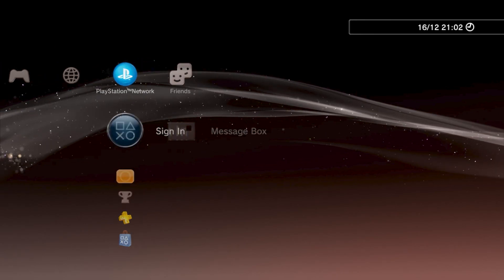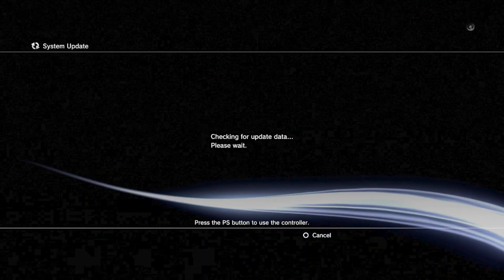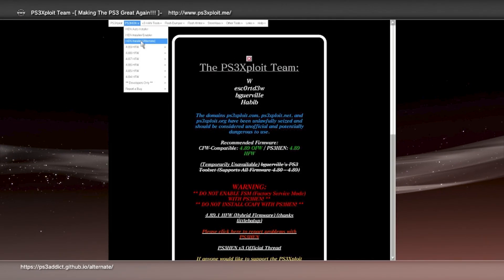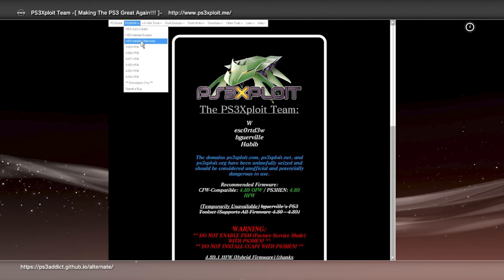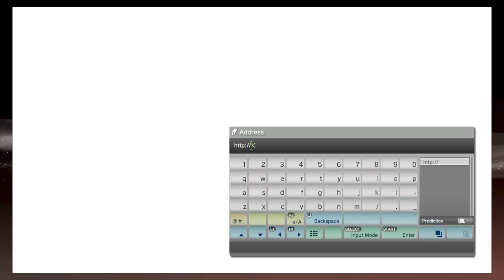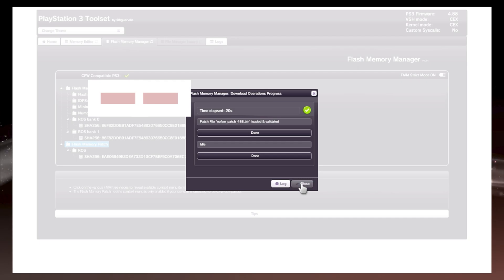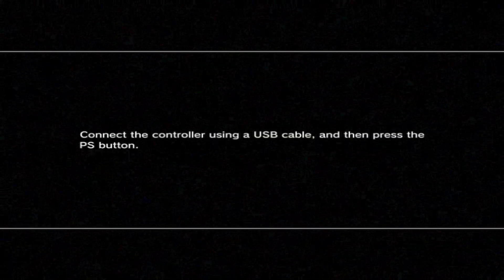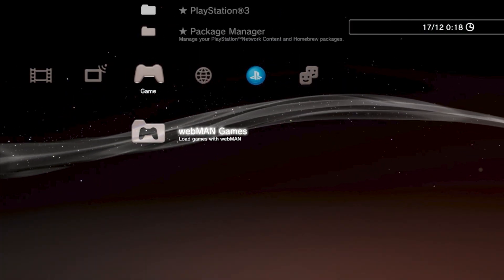[OUTDATED] How To Install HEN And Jailbreak PS3 - 4.89(Check Pinned Comment Updated Links) - PS3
My Setup:
CPU: Ryzen 9 5900x @ 4.7ghz - 1.3v
GPU: 6950xt Powercolor @ 2.700mb - 1080v
MOBO: B550 AORUS ELITE V2
SSDS: 980 PRO 500GB, 970 EVO 256GB, WD BLUE 1TB M.2
MONITORS: AOC 27G2G8, MSI MPG3223CQR
CONTROLLERS: COSMIC RED PS5 CONTROLLER, BLACK PS3 DUALSHOCK
SCREEN CAPTURE: ELGATO HD60, HDCP STRIPPER